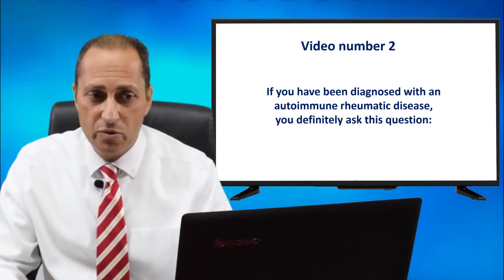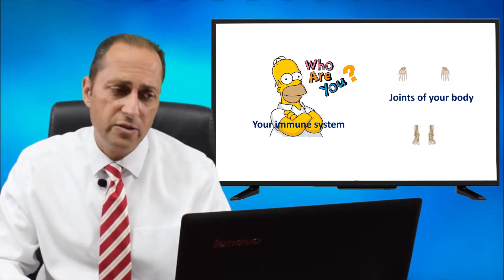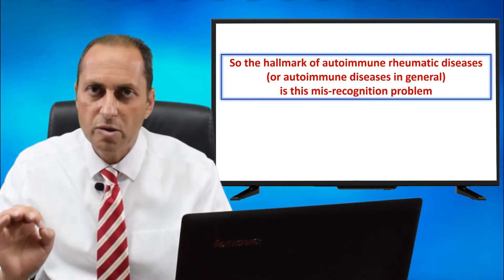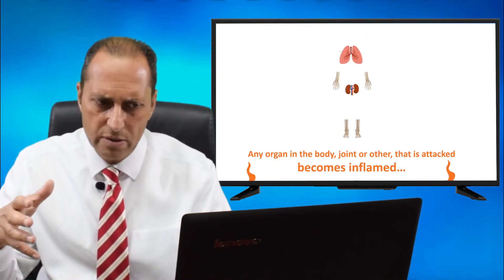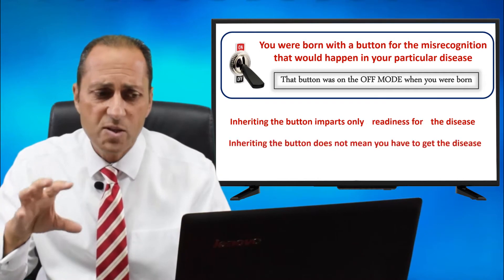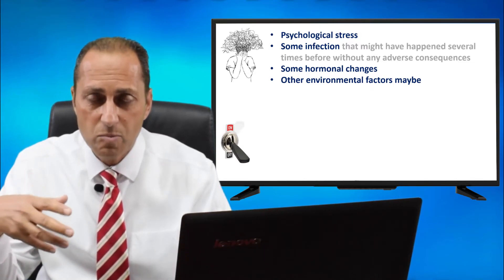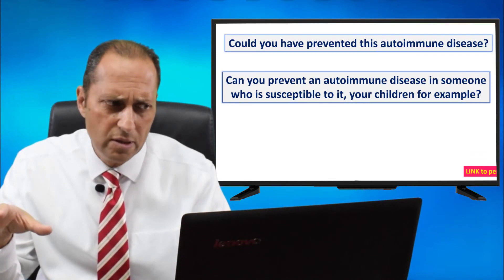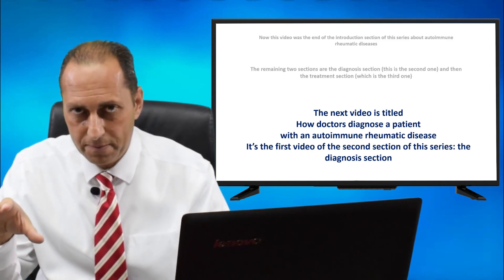WhyThis Autoimmune Arthritis Happened Especially To Me? Dr. Hatem Eleishi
This video explains why an autoimmune arthritis happens to a patient: there is an important predisposing factor which is a genetic one that is compounded by some environmental factor to start the disease by a process called immune dysregulation.

Time codes:
0:00 Introduction
0:40 How an autoimmune disease started in your body
2:11 Why this autoimmune problem happened to you in particular
3:36 Could you have prevented this autoimmune disease

Video number 14: Herbal preparations and bee sting and autoimmune arthritis

This video is provided by Dr. Hatem Eleishi.
Dr. Hatem Eleishi is a professor of rheumatology at the faculty of medicine at Cairo university in Egypt. Dr. Hatem works as a consultant rheumatologist in Egypt and in Saudi Arabia. He also runs a center for online rheumatology consultations (online arthritis consultations).